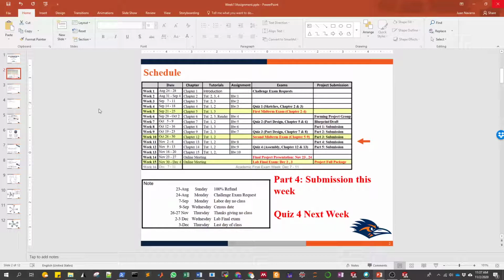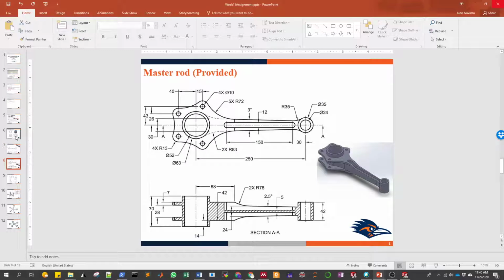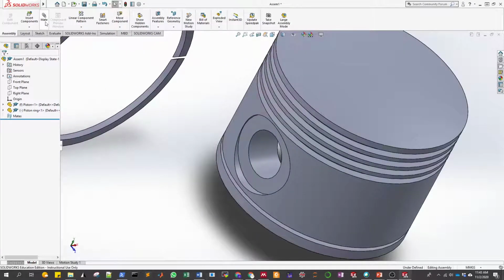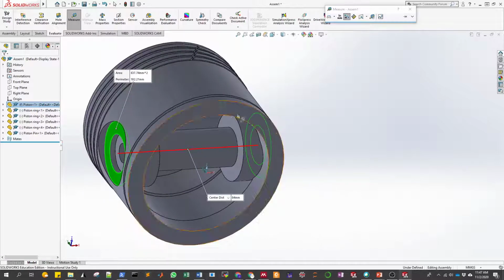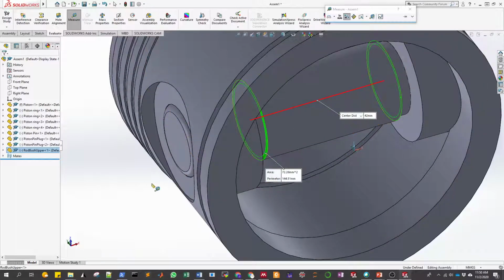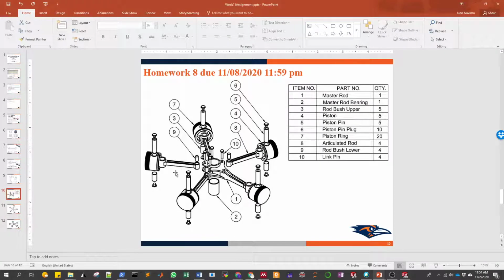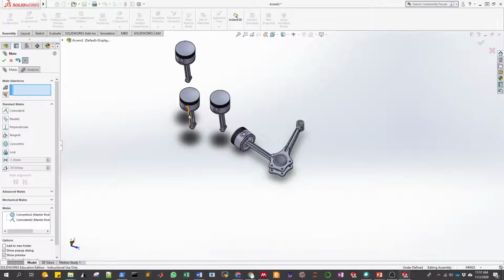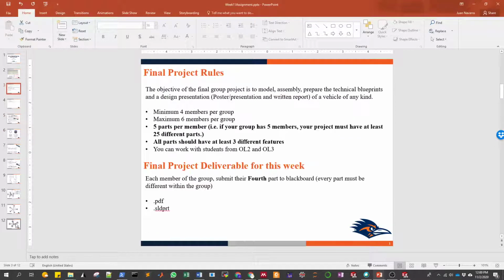Lab ME1403 @UTSA Week 11